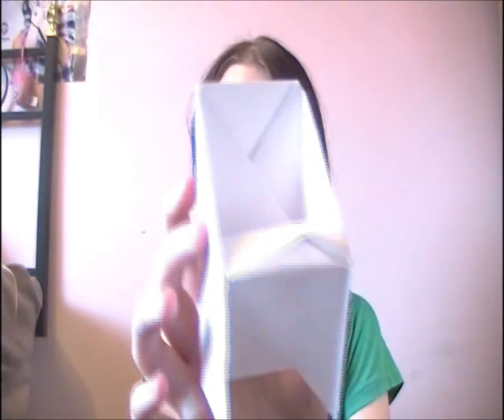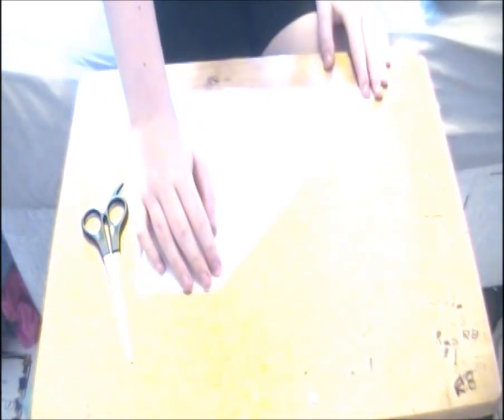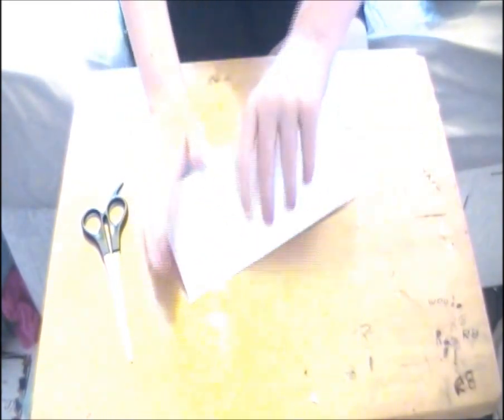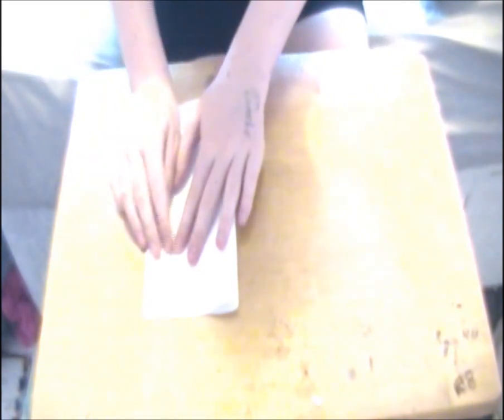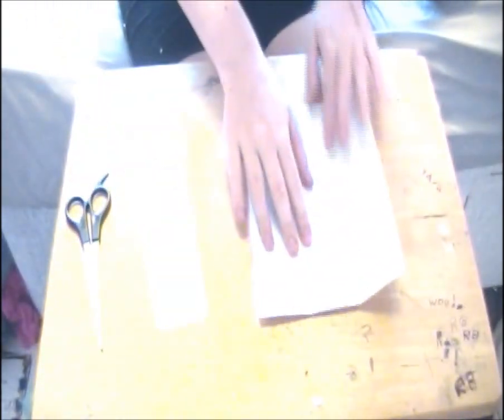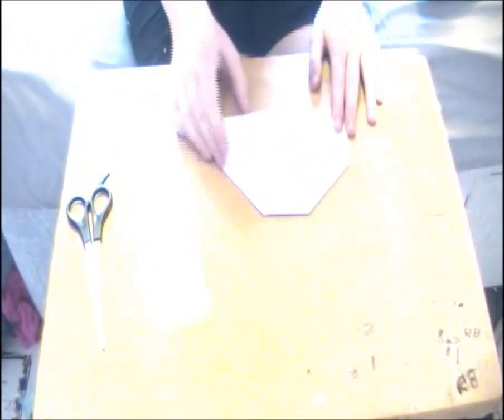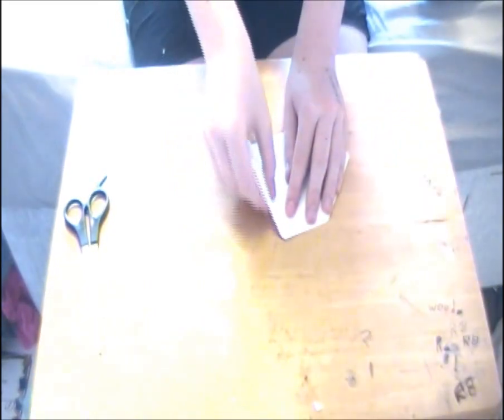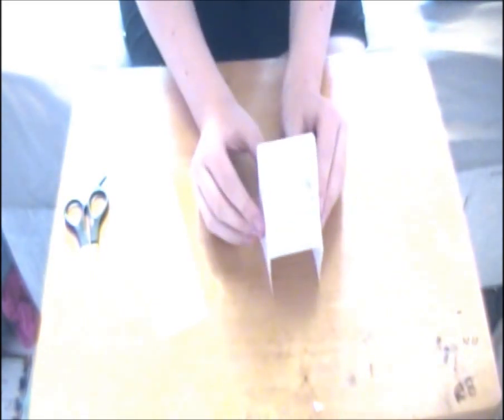DIY Week - Origami Chair || Lucy-Kate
Hey there... It's a Surprise Sunday thing and I'm Lucy with a video for you this Sunday to close off the DIY Week. I'm just happy to have been allowed to be here to be honest... I don't really know the rules & stuff for bios but I thought I'd just say that if you ever wanted to know how to fold paper to look like a chair then try to follow my instructions! I apologise for the brightness :(

Am I allowed to put my websites and stuff?? If not I guess someone can remove this bit! :)

Enjoy & stuff, live a good life!